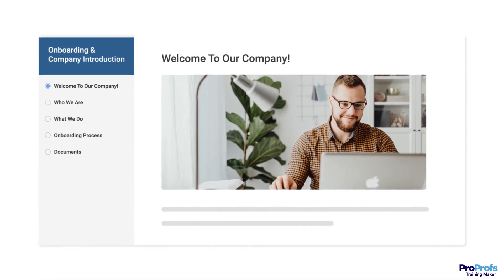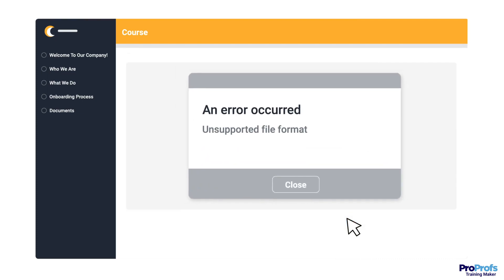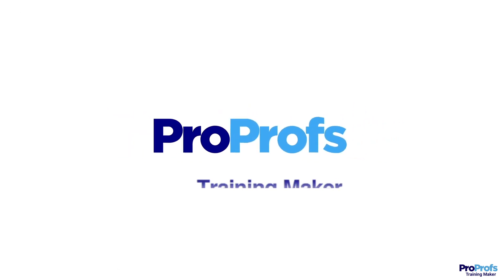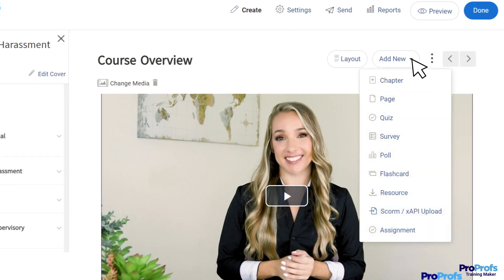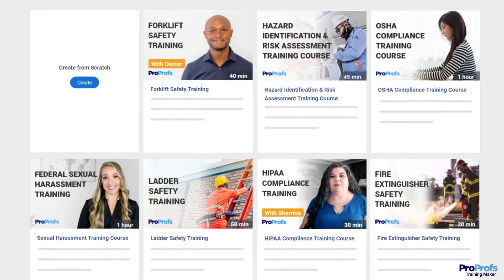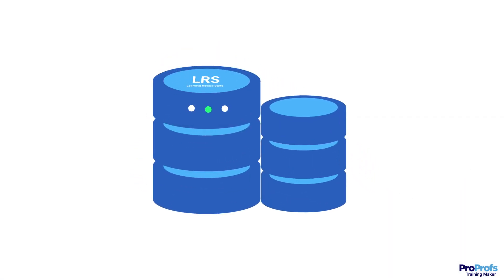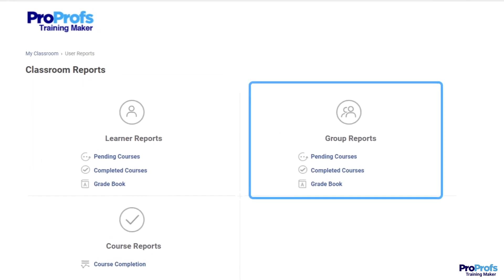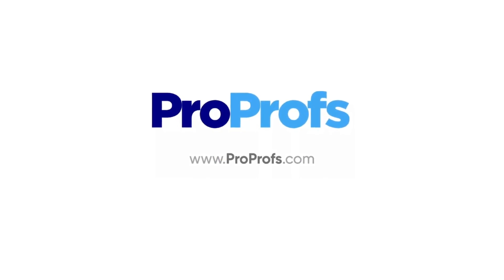How to Upload SCORM Courses to ProProfs Training Maker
ProProfs is a SCORM LMS and accepts all SCORM-compliant courses. You can easily import training material from other SCORM eLearning tools such as Articulate, iSpring, and Captivate and build your own employee training courses.

Course creators can utilize its library of ready-to-use courses and share them with an audience across multiple platforms.

Engaging elements such as quizzes, short videos, and polls keep learners motivated and ensure a higher course completion rate.

The LRS serves as a storehouse of all learner interactions, helping you track their location in a course and course status.

Tracking and reporting keep you posted with consolidated reports on individuals and groups.